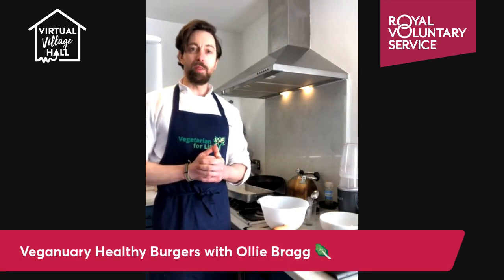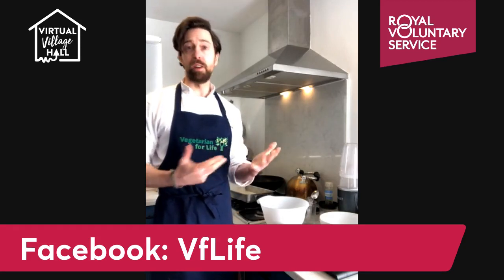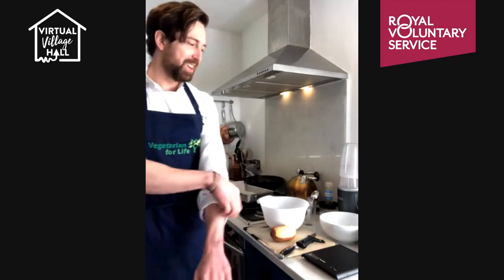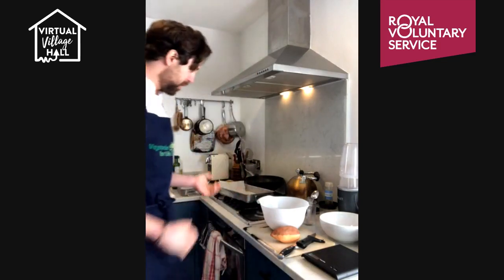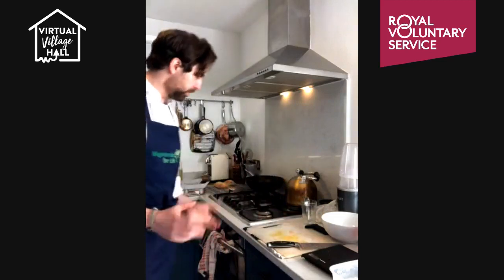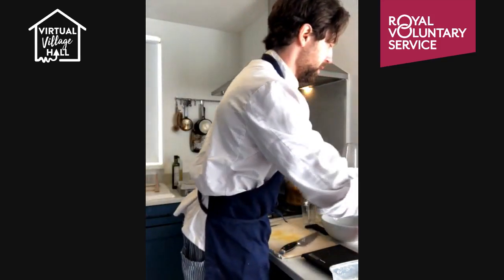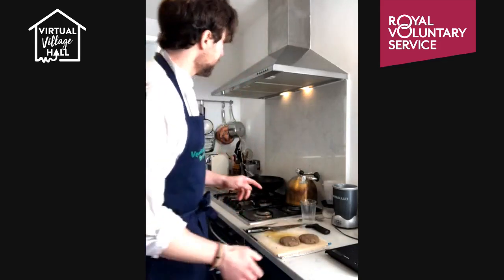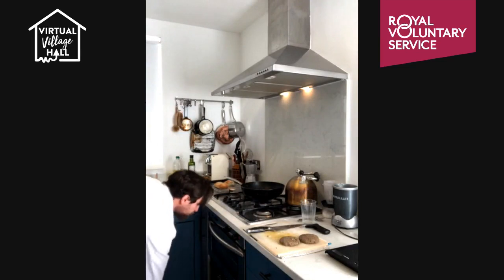Vegan Burgers with Ollie Bragg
Join Roving chef, Ollie Bragg, for this tutorial on how to make delicious healthy burgers, perfect for Veganuary!🥬